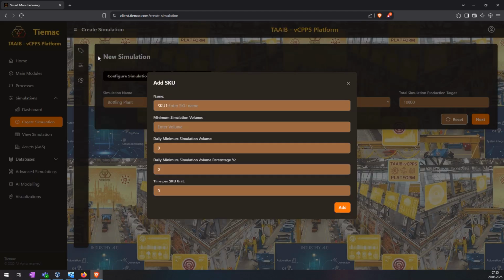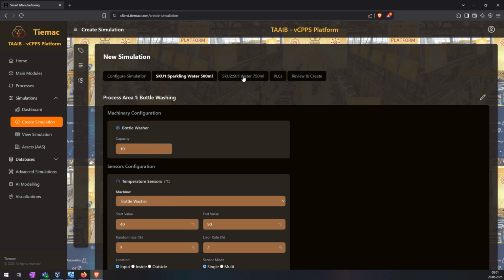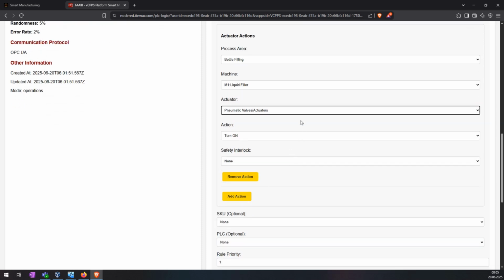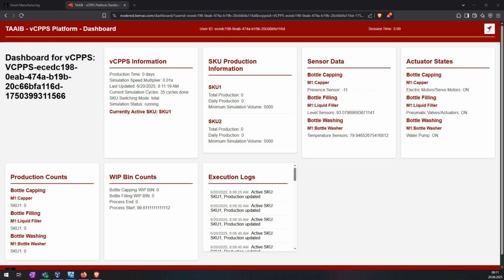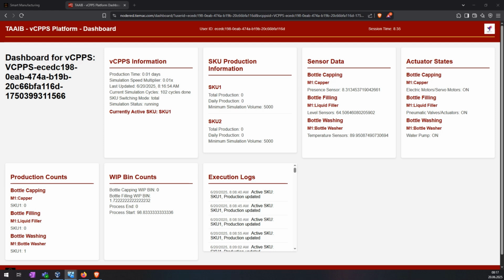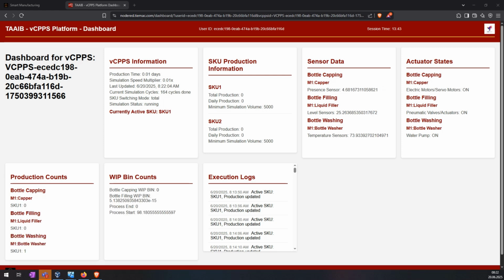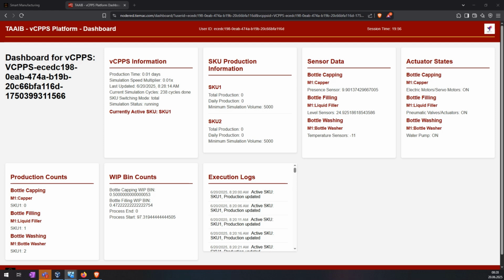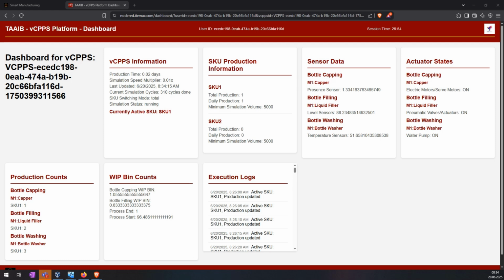TAAIB vCPPS Platform Helping Manufacturers on their AI Digitalization Journey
This video showcases the TAAIB – vCPPS Platform’s Smart Manufacturing Module in action through a high-fidelity digital twin simulation of a bottling plant. Viewers will see how virtual PLC logic, real-time sensor-actuator behavior, and production data streams come together to form a fully functional virtual cyber-physical production system (vCPPS).

The demonstration highlights the platform’s ability to handle multiple SKUs, manage live production states, and generate structured, AI-ready data—paving the way for downstream AI applications in predictive maintenance, process optimization, forecasting, and planning. The video also illustrates how manufacturers can adopt the platform at their own pace using a “creep, walk, run” framework, supported by AI Agent-generated PLC logic templates and Azure-hosted scalability.

Whether you’re in discrete or continuous manufacturing, this video brings to life how the TAAIB – vCPPS Platform transforms digital simulation into operational intelligence—securely, practically, and without disruption to your physical systems.